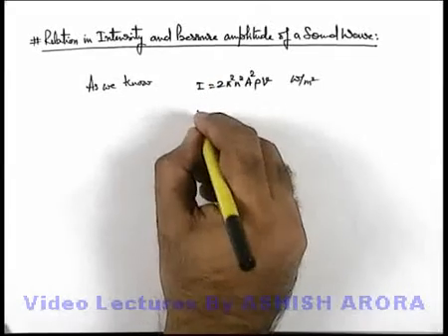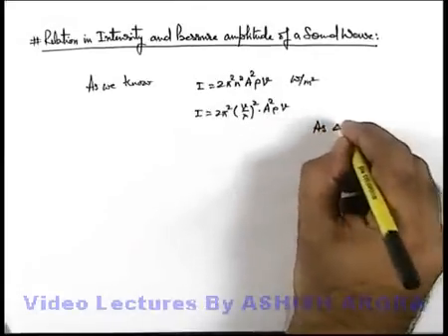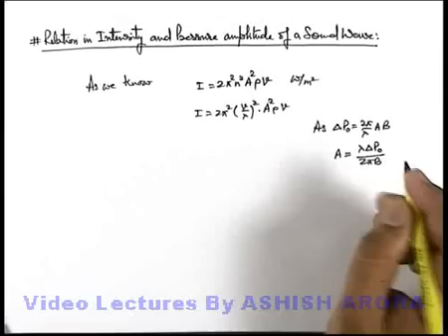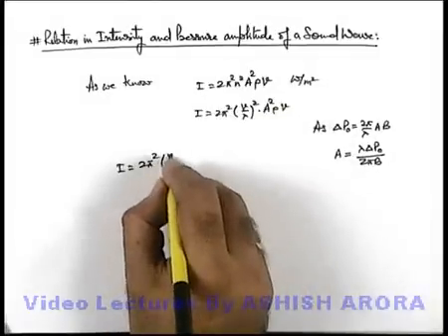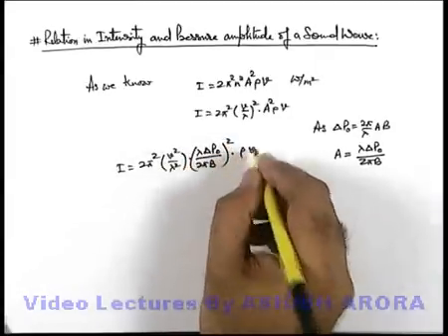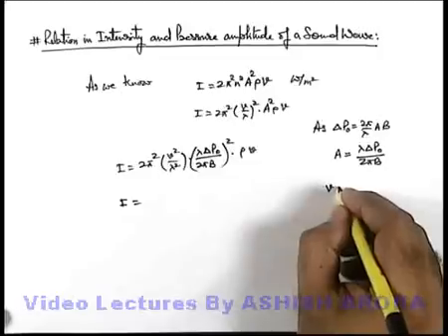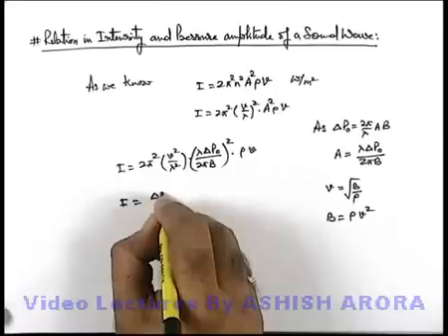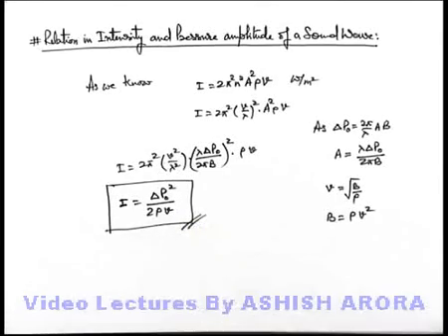Class 11 Physics | Waves Motion | #35 Relation in Intensity and Pressure Amplitude of Sound Waves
PG Concept Video | Waves Motion | Relation in Intensity and Pressure Amplitude of Sound Waves by Ashish Arora